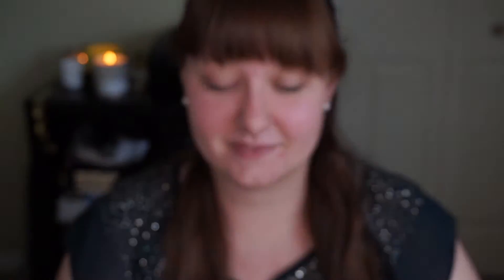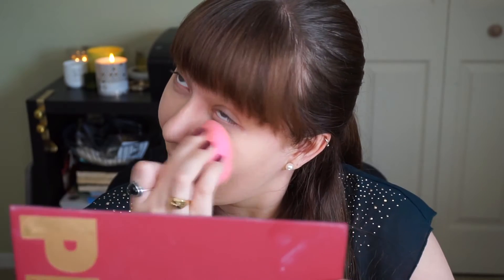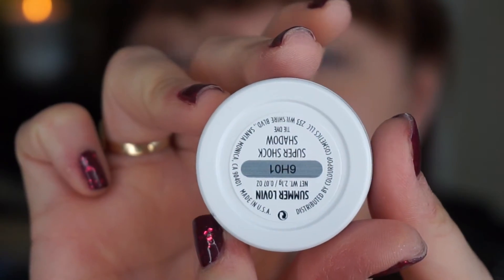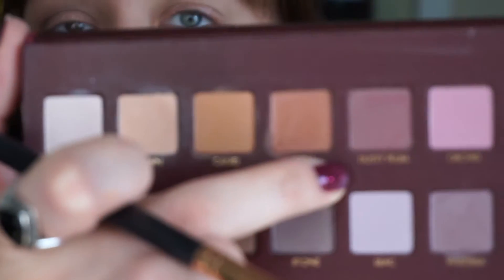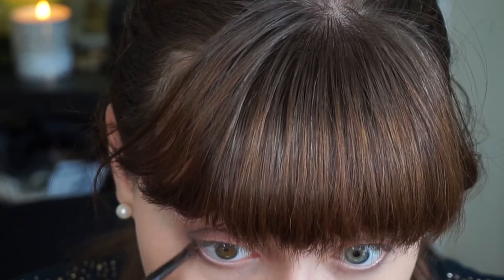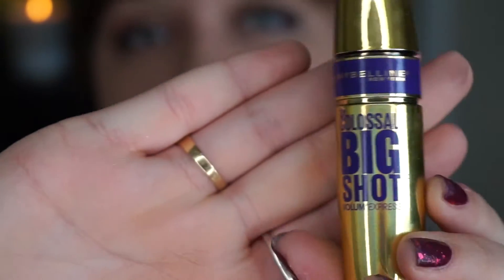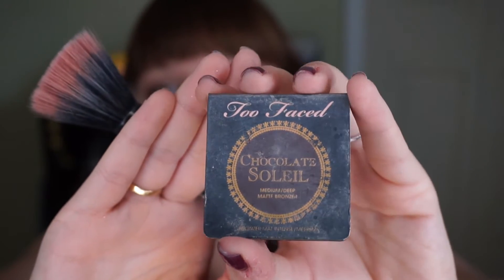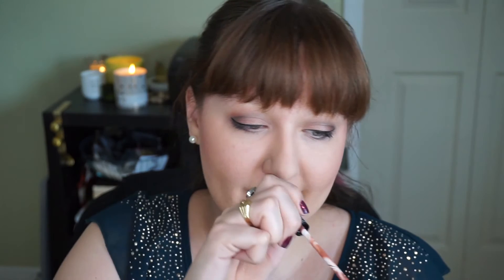Fiancé Does my Voiceover Tag | Twinklefarts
Ben had a fun time stepping in as the narrator for this video... did he do well? You'll have to see ;)